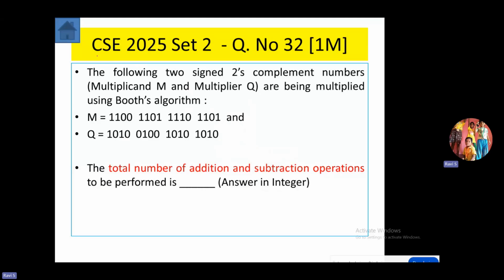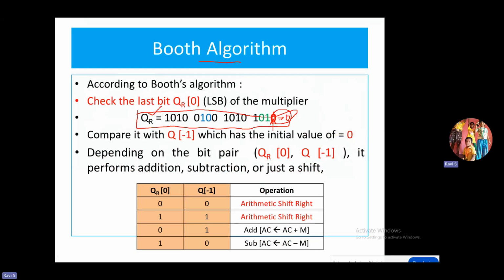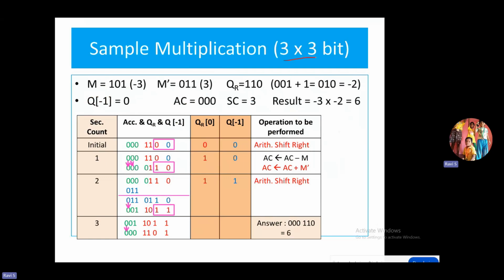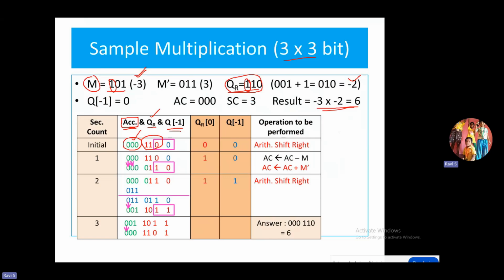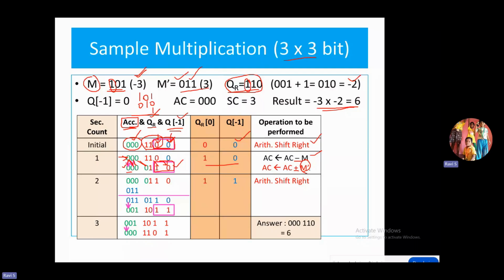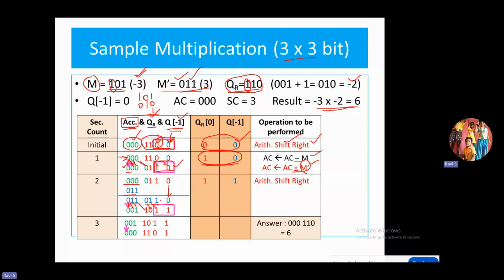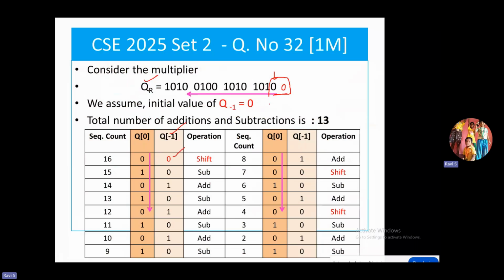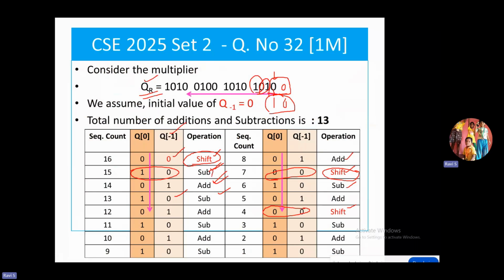GATE CSE 2025 QNo. 32 Booth Multiplication algorithm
The following two signed 2’s complement numbers (Multiplicand M and Multiplier Q) are being multiplied using Booth’s algorithm :
M = 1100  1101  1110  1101  and

The total number of addition and subtraction operations to be performed is ______ (Answer in Integer)